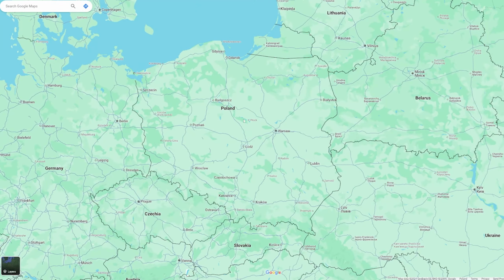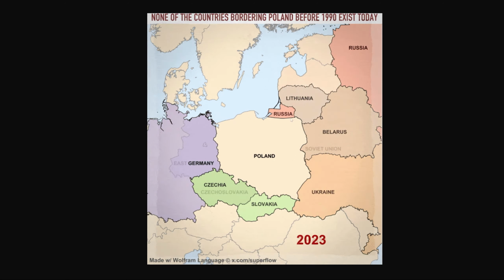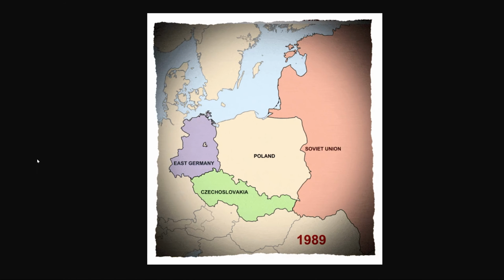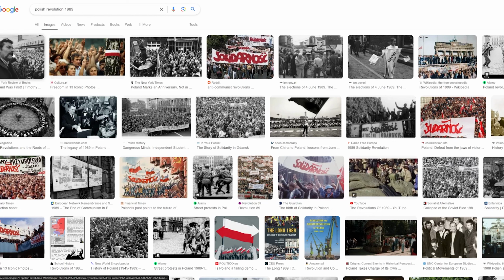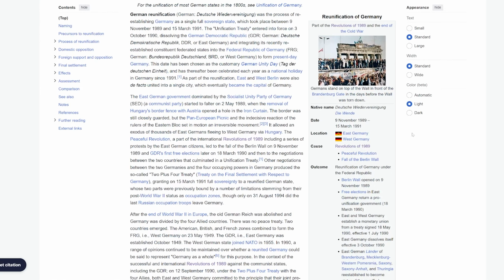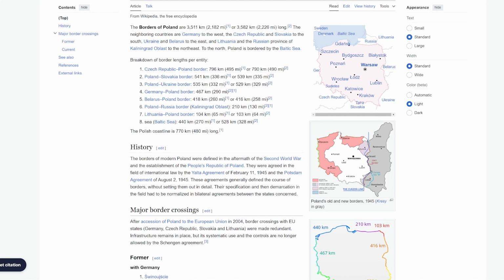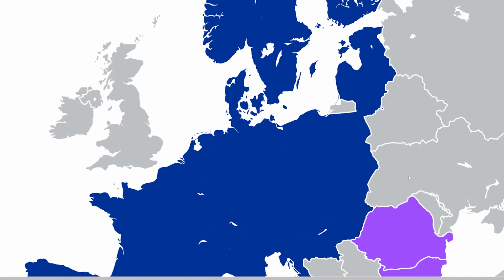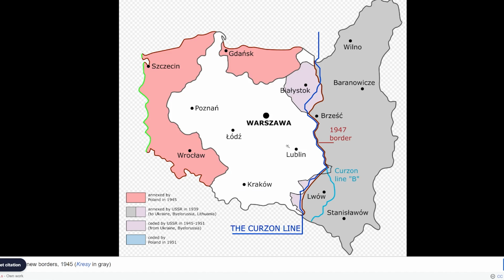Why All of Poland's Neighbors No Longer Exist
Why did Poland's neighbouring countries disappear in the 90's? The geopolitical changes that reshaped Europe after the fall of communism in 1989. Poland's borders have remained stable, but many of the neighbouring countries it shared borders with at the time no longer exist in the same form. From the collapse of the Soviet Union and the dissolution of Czechoslovakia to the reunification of Germany and the breakup of Yugoslavia, these monumental shifts completely altered the political landscape around Poland. We’ll explore how and why these countries changed, examining the key historical events that led to the creation of new nations, such as Ukraine, Slovakia, and Belarus, and the impacts of these changes on Poland's modern-day relationships with its neighbours.

descript.cello.so/mZIsufZ1upE